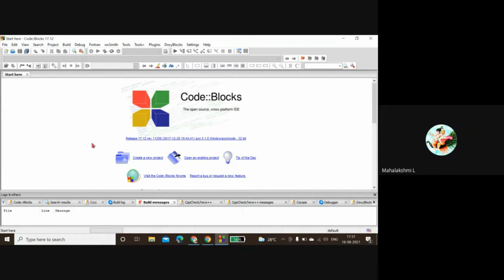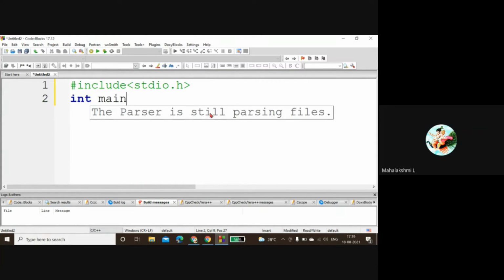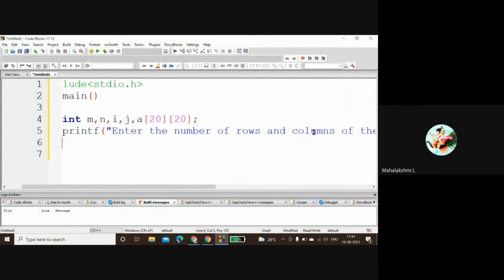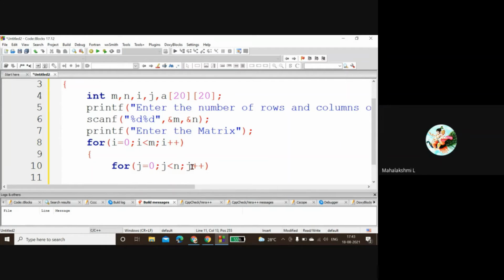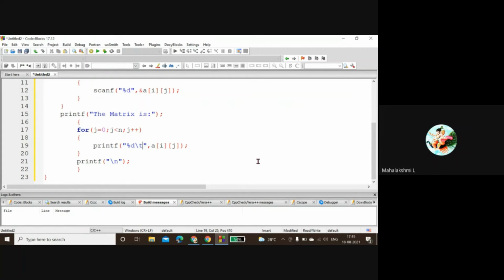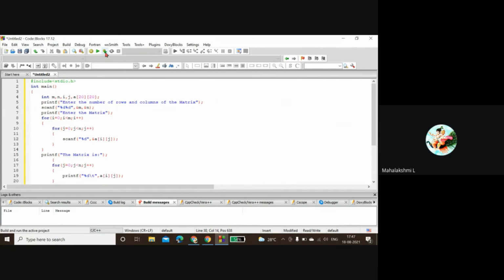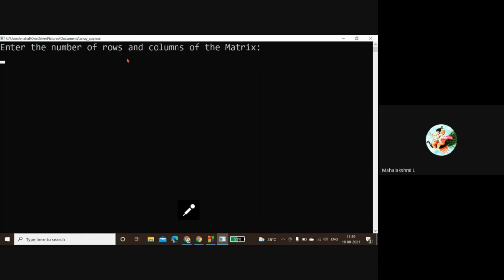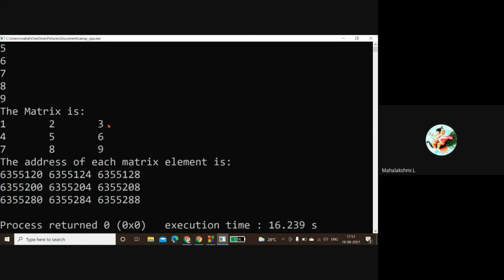C PROGRAM TO READ A MATRIX AND PRINT ITS ELEMENTS AND ITS ADDRESS